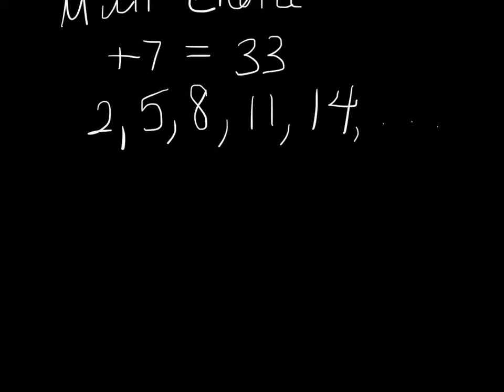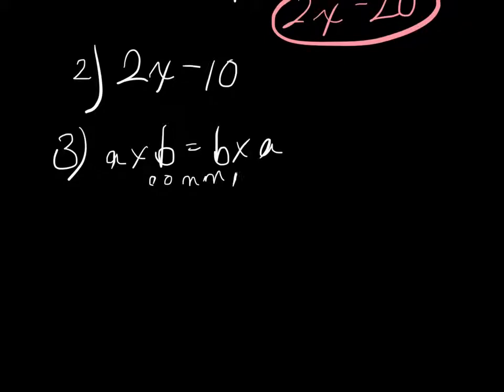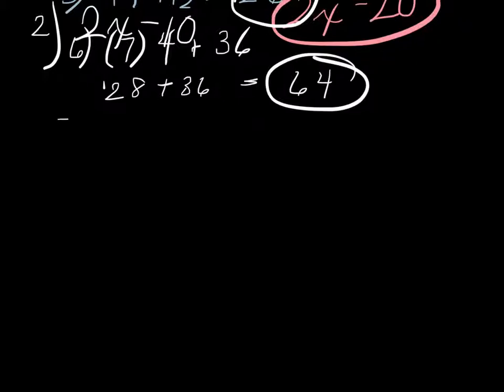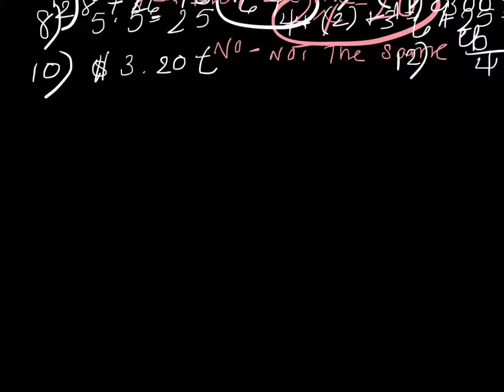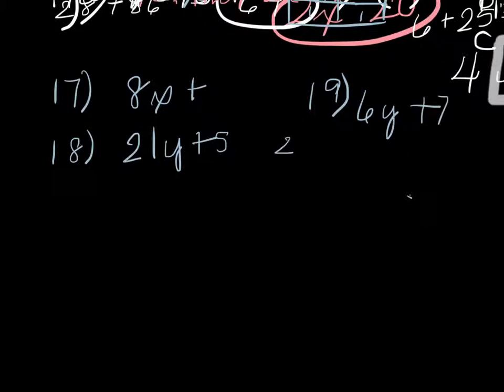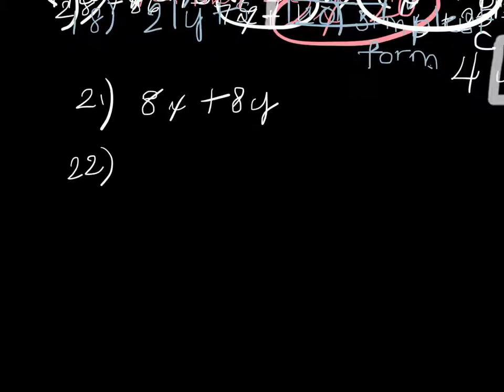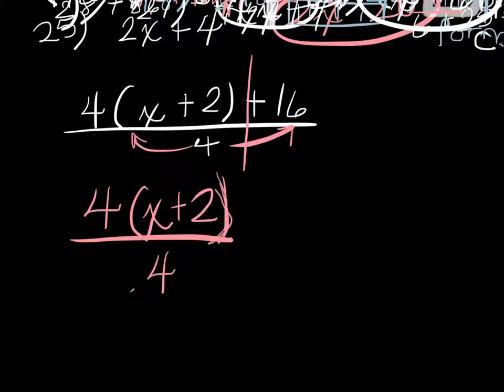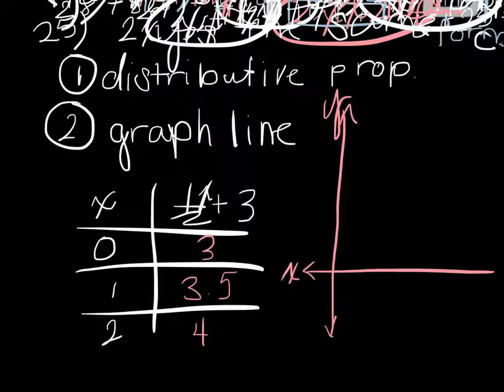Made with Explain Everything™ Interactive Whiteboard